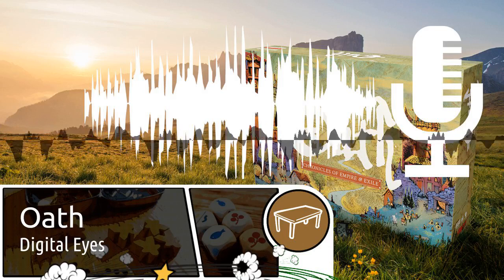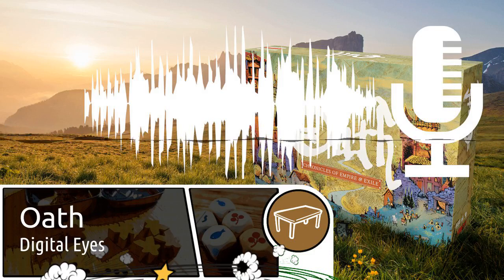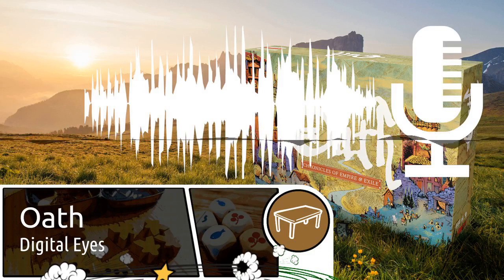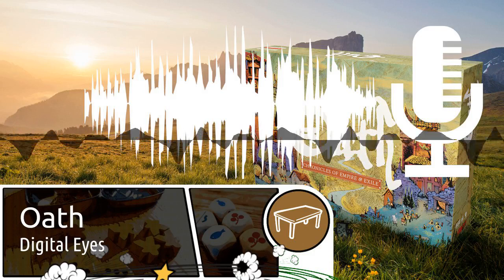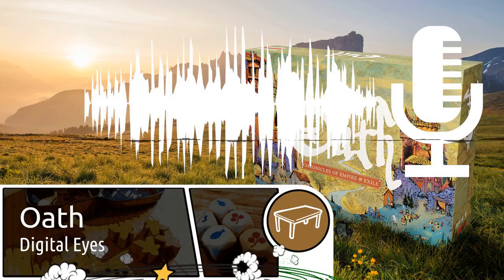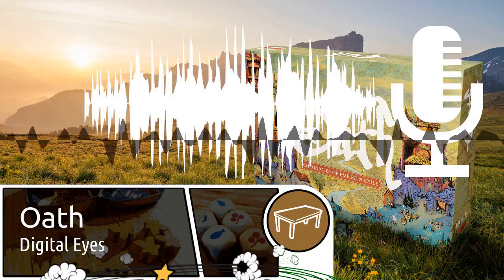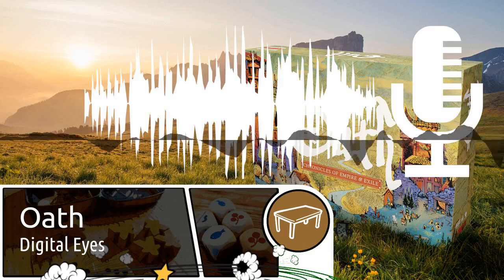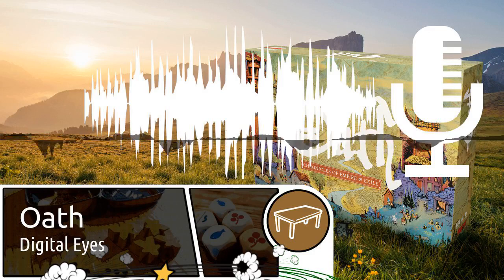Oath: Chronicles of Empire and Exile (Digital Eyes)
The Chancellor's new reign had begun, as the Exiles had fled to the far reaches of the land. They had failed in their attempts to usurp the ruler, but here was another chance for them. They would muster their warbands, campaign against the Bandits, explore the world until eventually, they were strong enough to try again and finally succeed in overthrowing the leading power. Yet, they could never be sure if their fellow Exiles would deceive them and maybe even swear allegiance to the Chancellor, instead of staying strong and following the Exiles' code of honour, sticking by the sacred Oath by Leder Games.

Transparency Facts

- I used the official Tabletop Simulator mod to play the game for review.
- At the time of writing, neither the designers, nor the publisher, nor anyone linked to the game supported me financially or by payment in kind.

Links